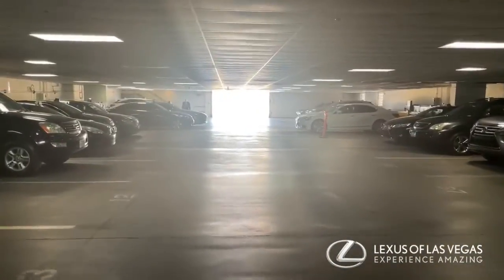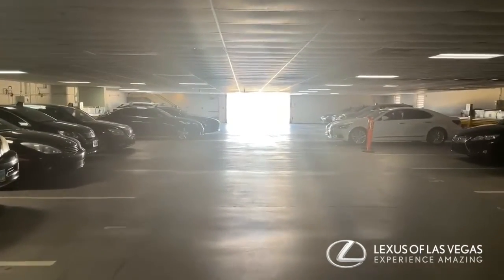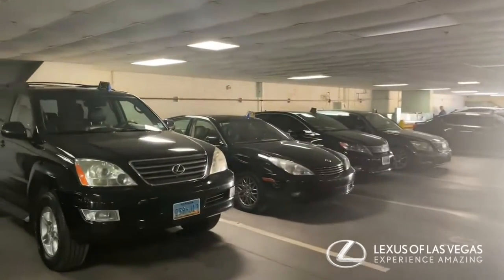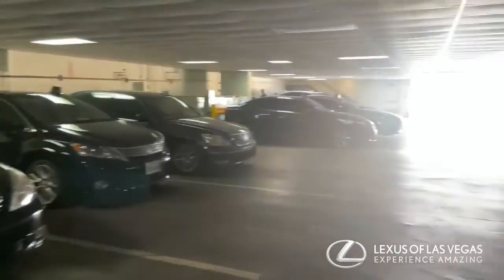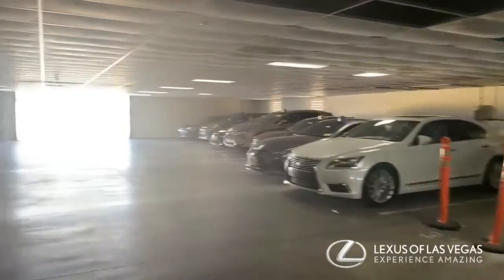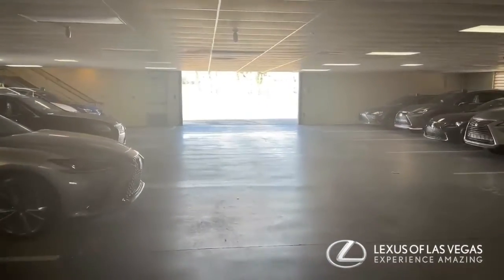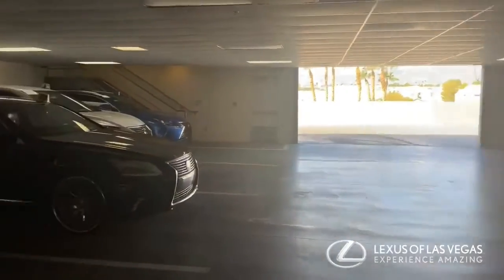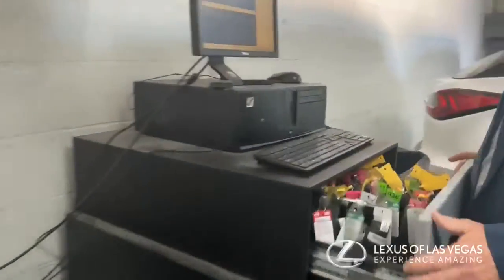Lexus of Las Vegas- Dealership tour day- Bryce Lawson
DEALERSHIP TOUR- Bryce Lawson takes you behind the scenes at Lexus of Las Vegas. This week he shows us recon center. Click below for your online virtual tour.